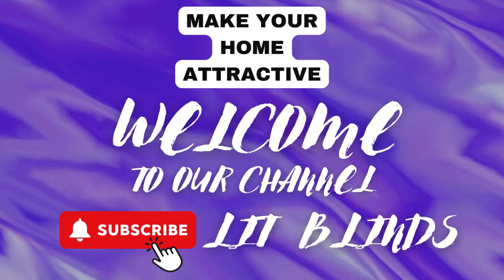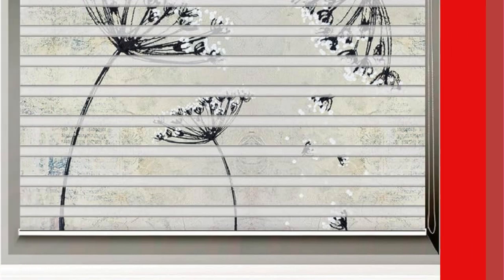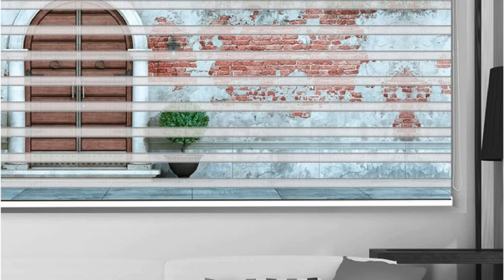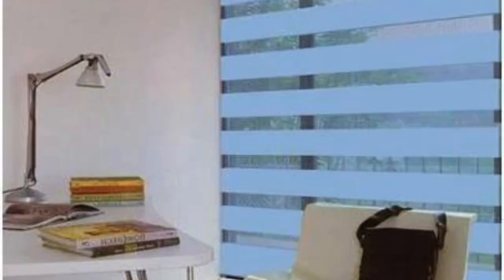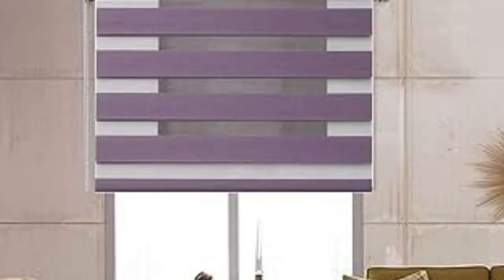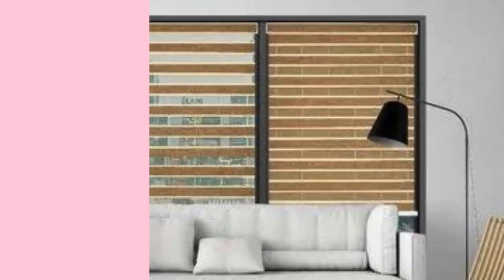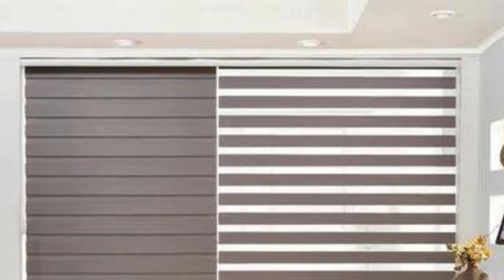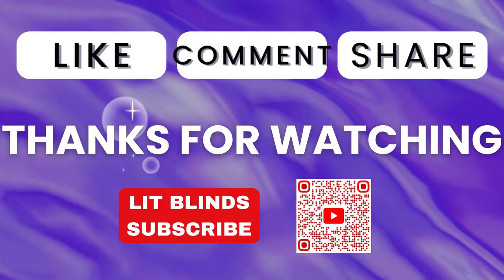LATEST ZEBRA BLINDS DESIGN IDEAS |BEST WINDOW COVERINGS | @LitBlinds